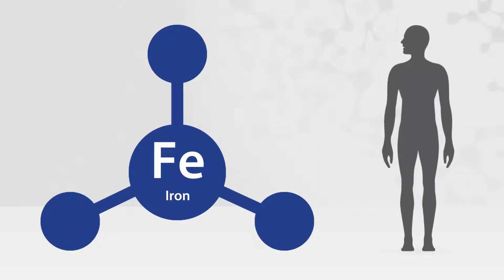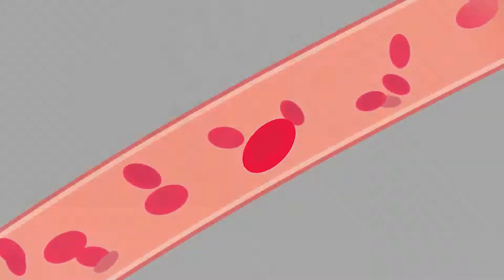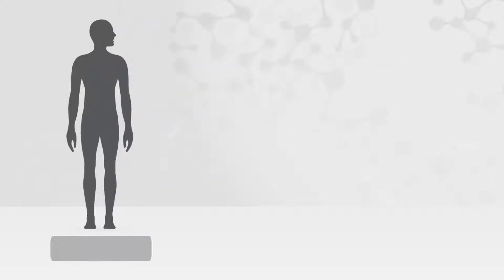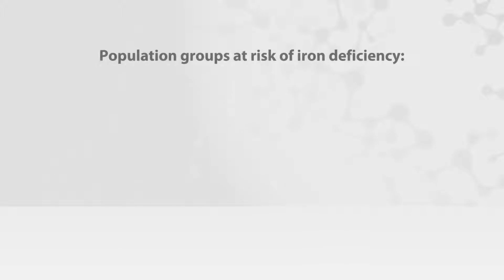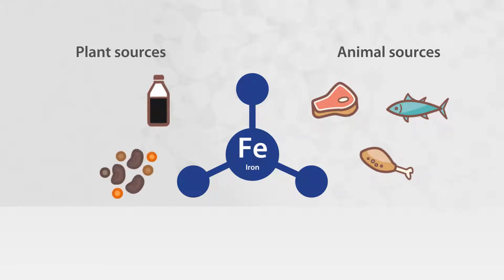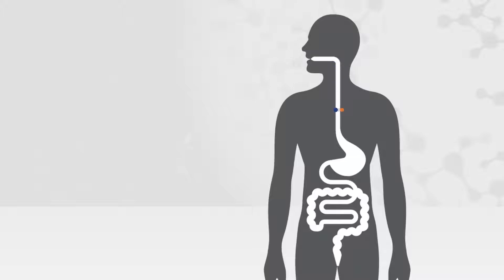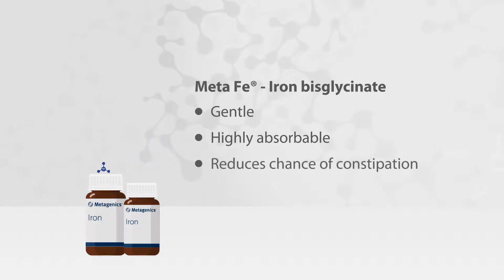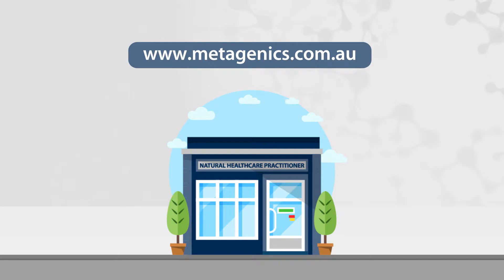Snowy Mountains Natural Health & Beauty - What Iron can do for you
Snowy Mountains Natural Health & Beauty - Jindabyne Health and Wellness